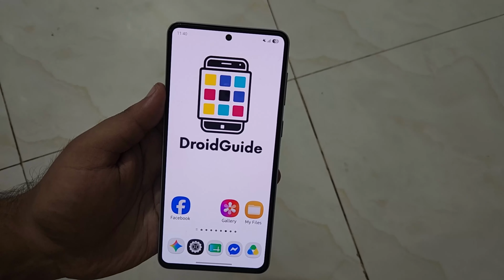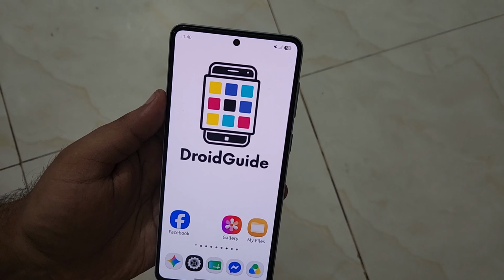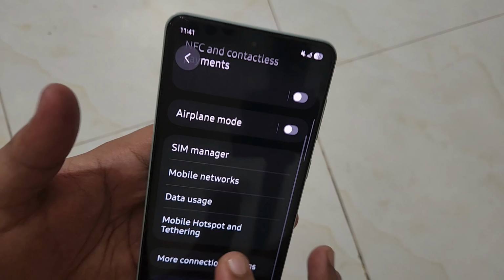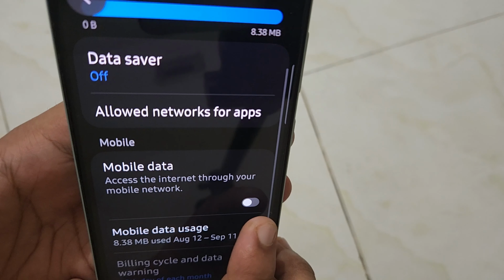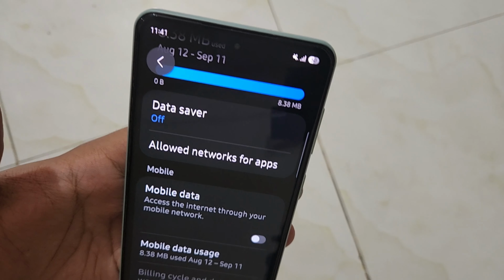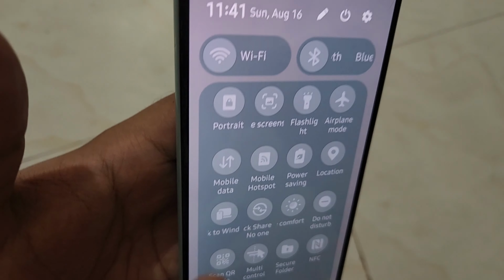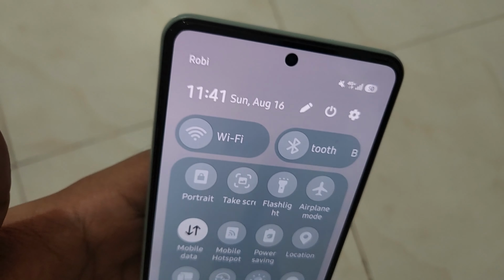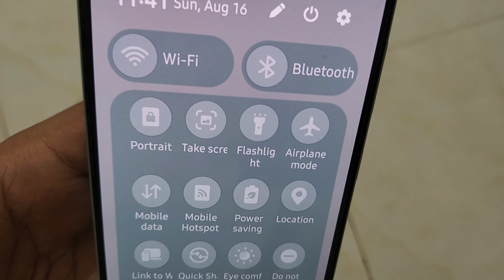Turn On Mobile Data on Android – Complete Beginner’s Guide!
Learn how to turn on mobile data on Android quickly with this simple tutorial. Perfect for beginners and Android users.